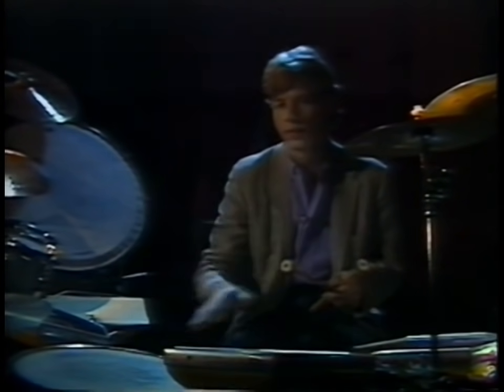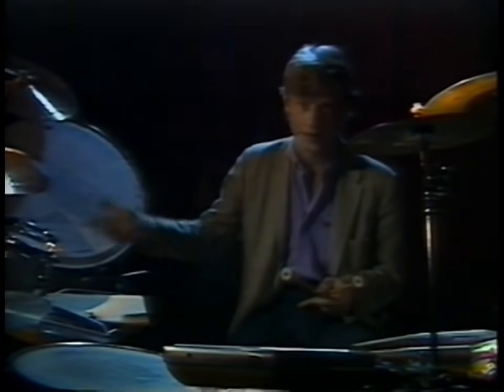Bill Bruford - Bruford and the Beat (Full Instructional Video)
I'm guessing Discipline is keeping this off youtube. As a result, the parts where King Crimson mime to Discipline are muted. Play it in your head!